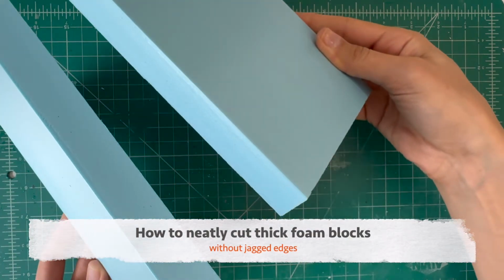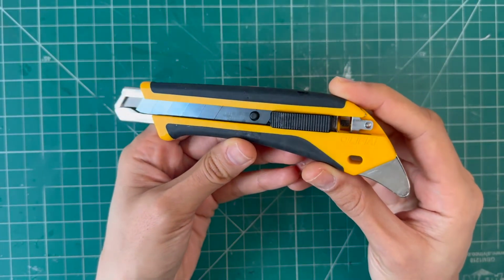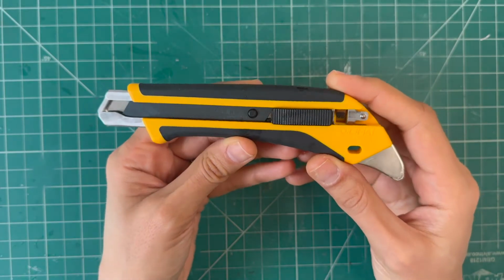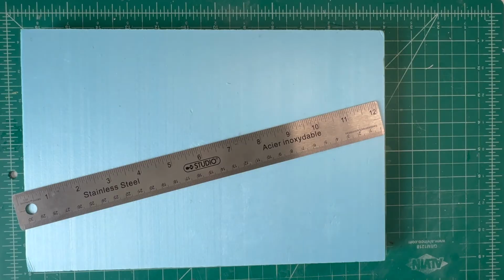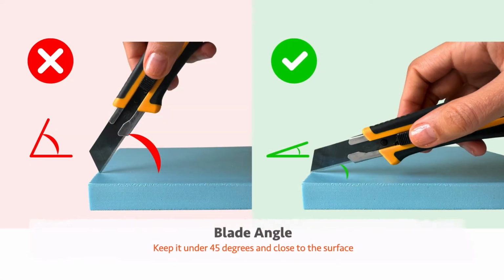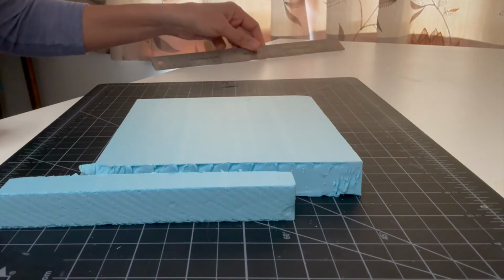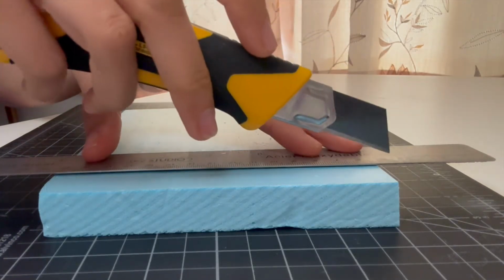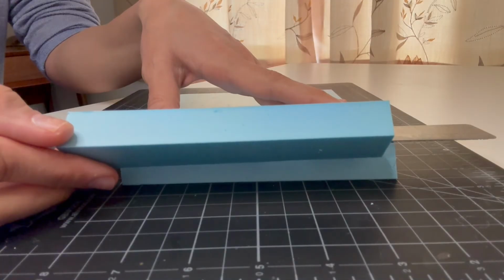How to neatly cut Foam Blocks | Craft Foam | Styrofoam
Hi everyone! In this video I will show you how to make nice and clean cuts in thick foam blocks without jaggy edges!

😊 Enjoyed the video?

0:00 Introduction
0:45 Prepare the craft knife with sharp blade
1:07 Angle of the Blade
1:50 How to properly cut Foam Block

See you!
Bahar ❤